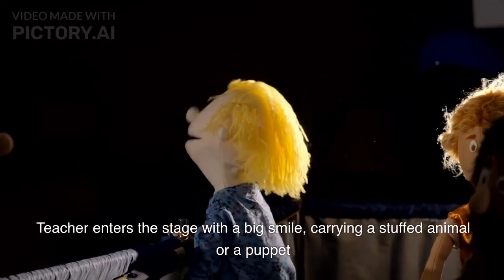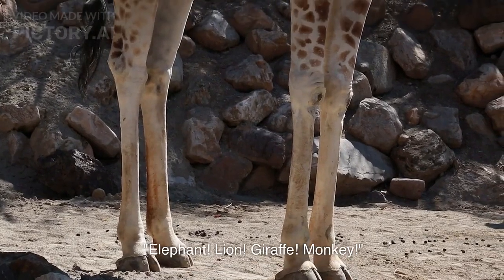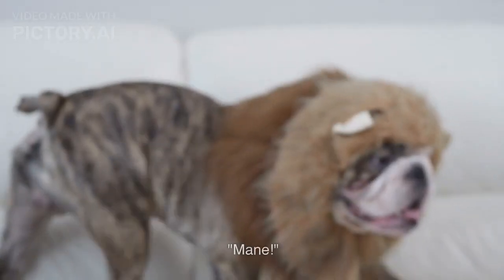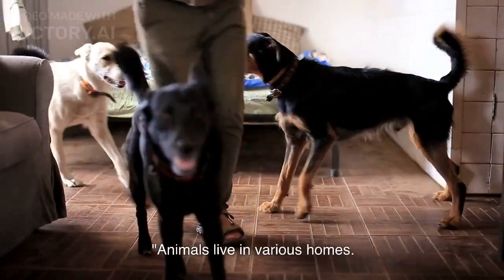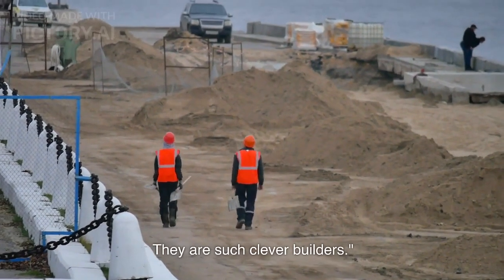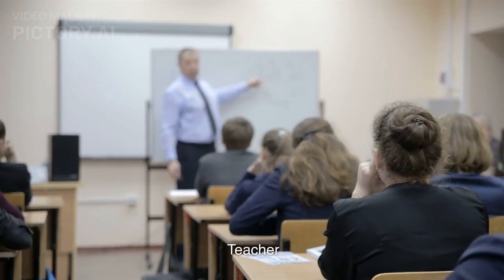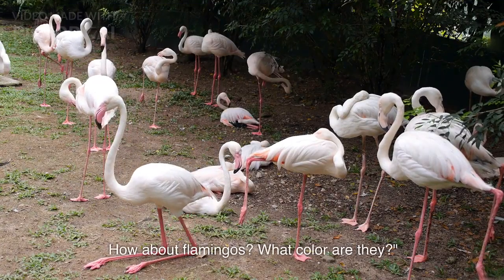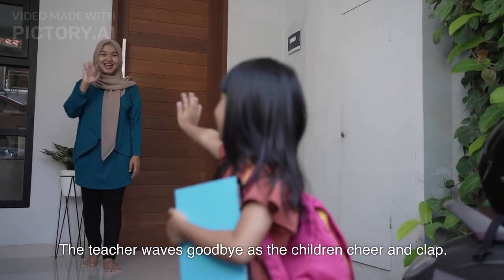Fun Learning Adventure at the Kindergarten Zoo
Welcome to our exciting and educational journey at the Kindergarten Zoo! 🎉🎈 Join us as we embark on a fantastic adventure to explore the amazing world of animals together! 🌍🐾

🦓🦜 Let's learn the names and sounds of various animals! From mighty lions that roar to playful monkeys that swing from trees, we'll imitate their sounds and have a blast! 🦁🌳

🐟🦉 Did you know that animals have special traits and abilities? Discover the fascinating features of different creatures - like a lion's majestic mane or a monkey's incredible climbing skills! 🐒🦁

🏠🌈 Animals live in diverse homes, just like us! We'll dive into the underwater world where fish thrive and admire the cozy nests that birds build high up in trees. 🌊🏞️

👪🐕 We'll also learn about animal families and their adorable offspring. What do you call a baby dog or a baby cat? Come and find out! 🐶🐱

🎨🌈 Nature's palette is full of vibrant colors! We'll explore the black and white stripes of zebras and the pink hue of graceful flamingos. 🎨🦓🌸

Get ready for a fun-filled and educational time as we dive into the wonders of the animal kingdom at the Kindergarten Zoo!

👶🏼👧🏻 Calling all little learners and curious minds! Join us at the Kindergarten Zoo and let's make learning a roar of fun! 📚🎉